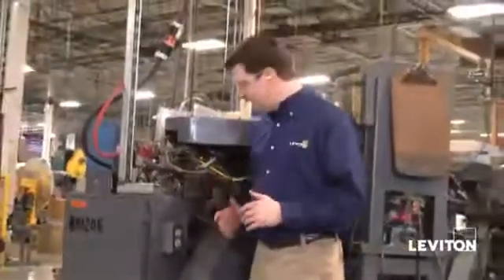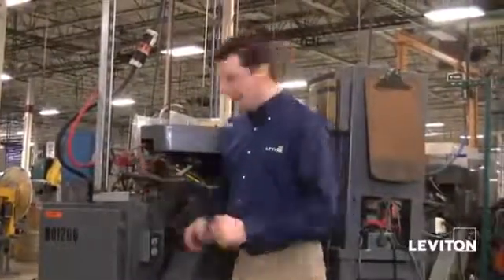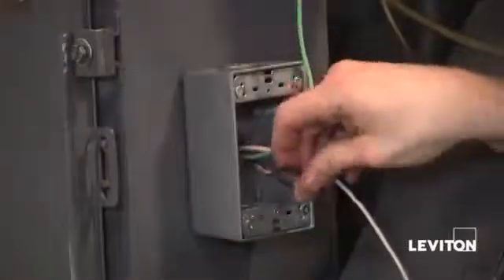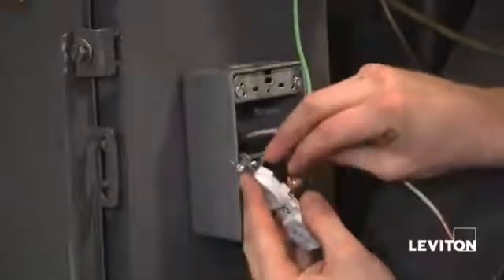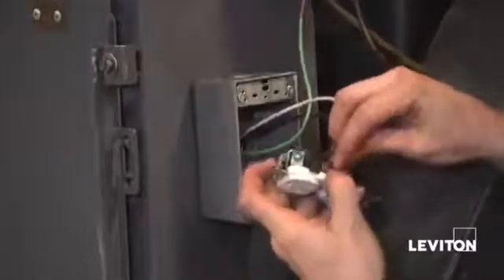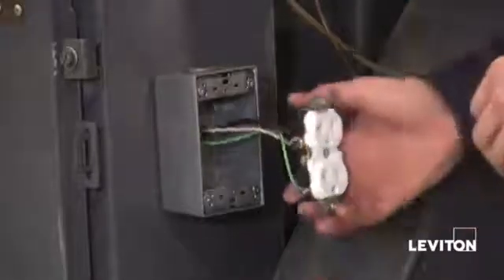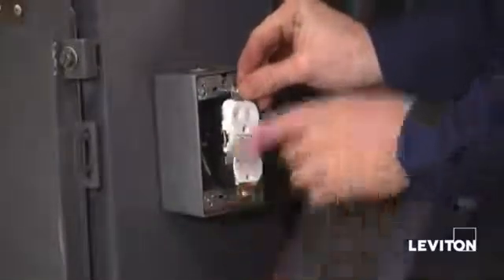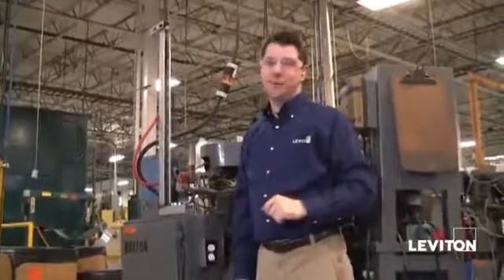How to install a Leviton CR20 Receptacle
Leviton's line of heavy duty CR20 Spec Grade receptacles are designed and manufactured to withstand the most demanding environments. Available in a wide variety of configurations, including isolated ground, tamper-resistant, etc., these Commercial Grade devices are the electrical contractor's choice for use in hotels, schools, hospitals and commercial office buildings.